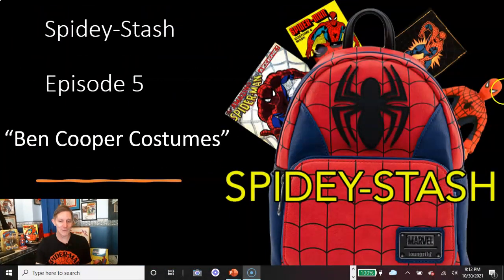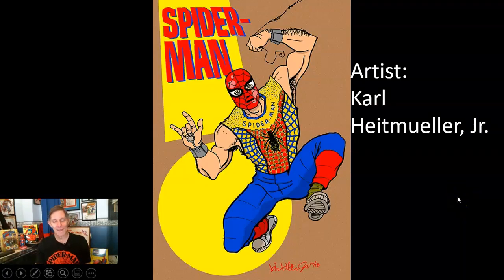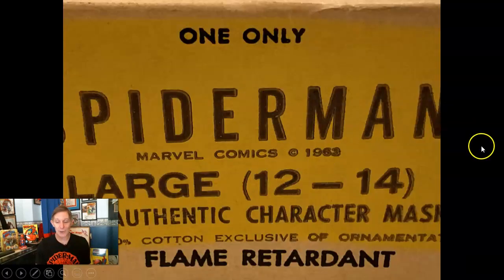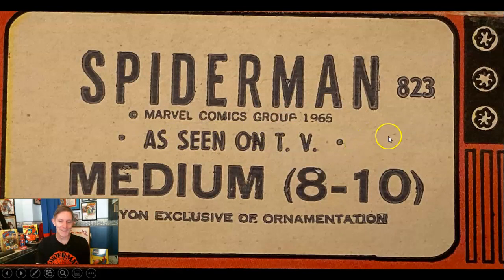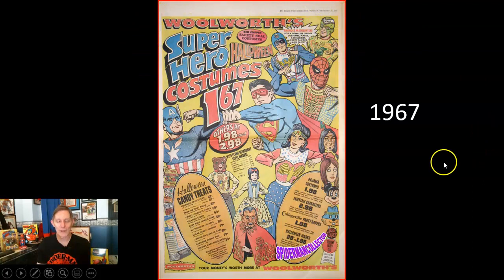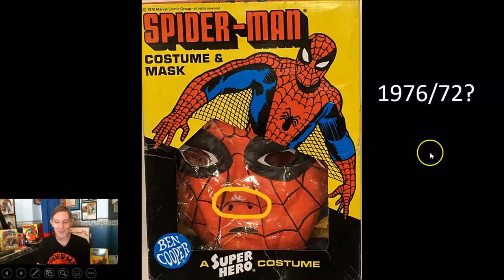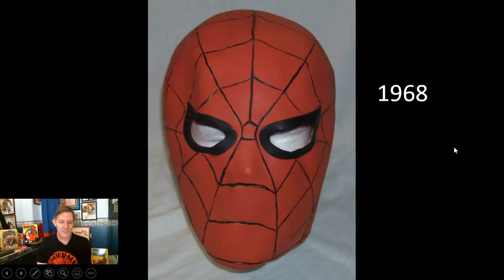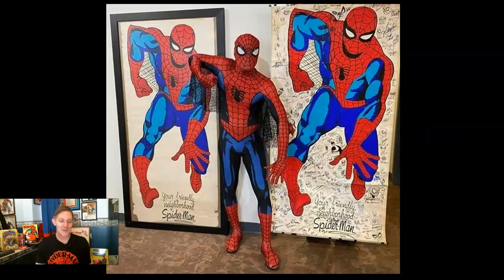Episode 5 Ben Cooper Spidey-Stash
Various Spider-Man Ben Cooper costumes through the decades!